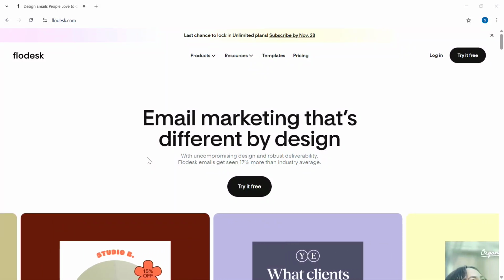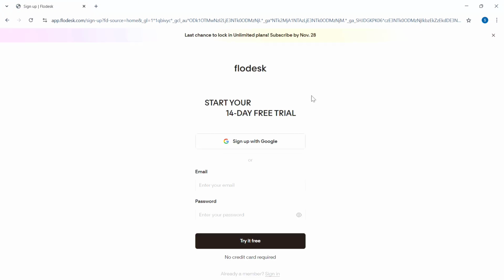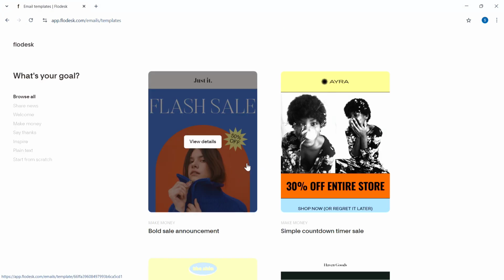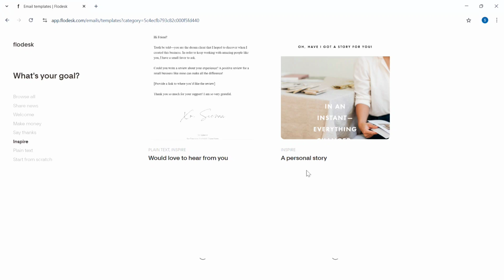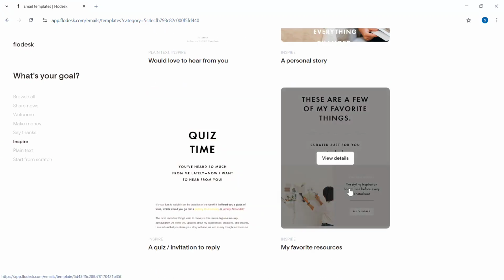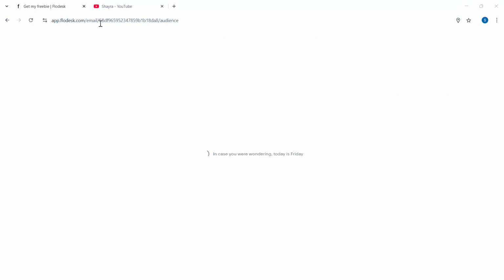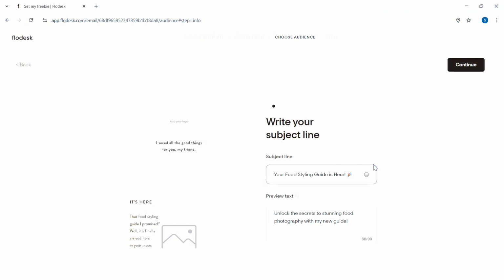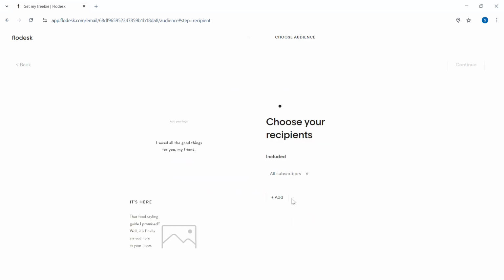How to Use Flodesk for Beginners 2025 - Flodesk Tutorial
New to Flodesk? In this beginner-friendly tutorial, I’ll show you exactly how to use Flodesk step by step — from setting up your account to creating beautiful email campaigns. You’ll learn how to design stunning emails, build automation workflows, and grow your email list with easy drag-and-drop tools.

We’ll also cover how to connect signup forms to your website, segment your audience, and track performance inside Flodesk Analytics. Whether you’re a small business owner, creator, or coach, this guide will help you master Flodesk in no time.